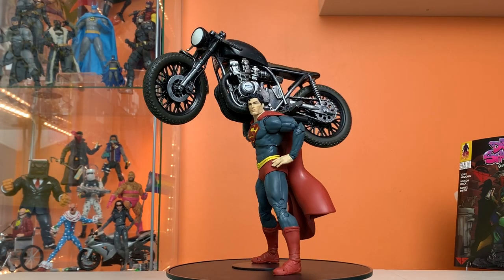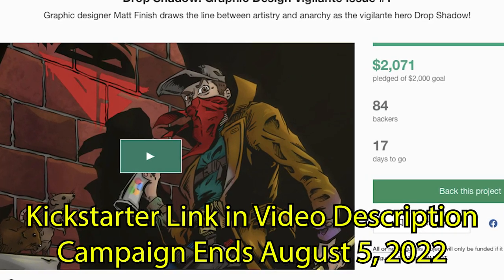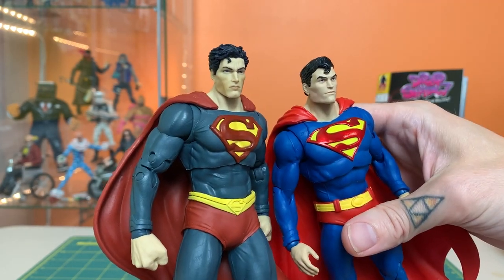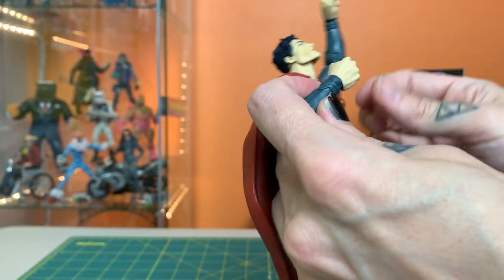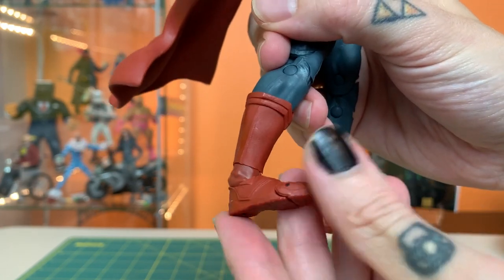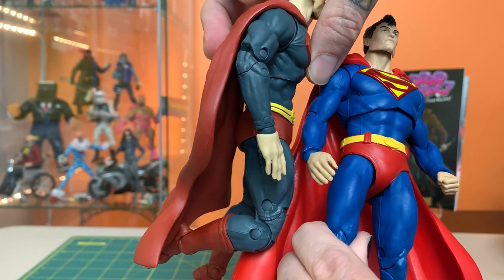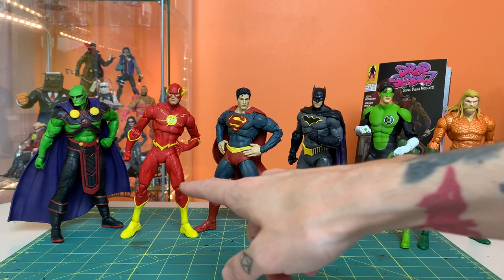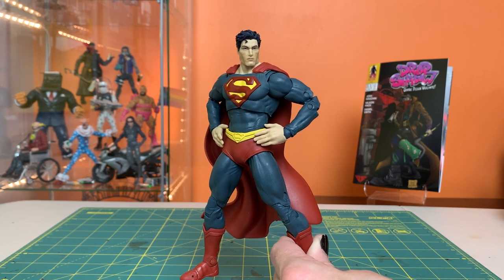DC Direct | Superman | Page Punchers | McFarlane Toys | Black Adam Comic | Action Figure Review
Link to Kickstarter campaign for my comic book, Drop Shadow - Graphic Design Vigilante Issue #1:

From Before Figs is a toy channel focused primarily on McFarlane Toys DC Multiverse line. Top commenters and chat participants get a shout out every video and join the From Before Figs Rogues Gallery.